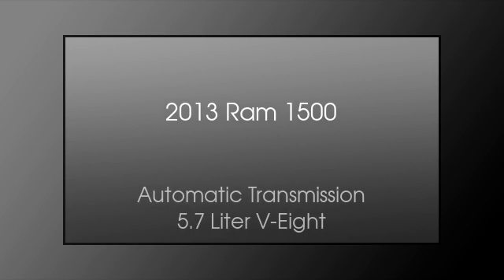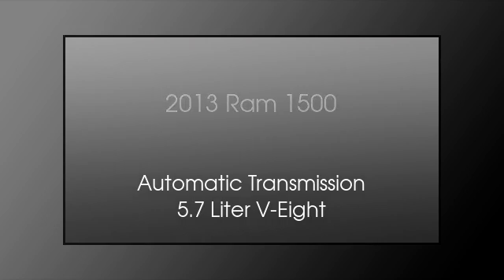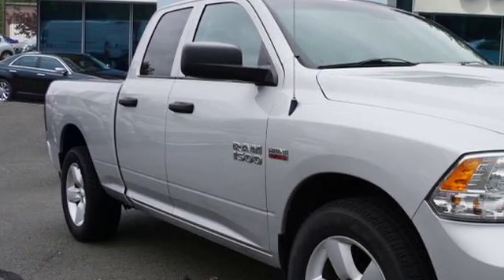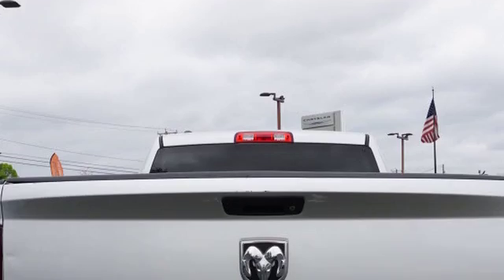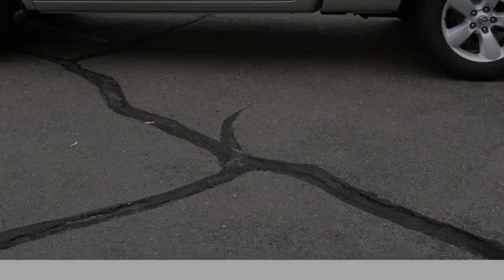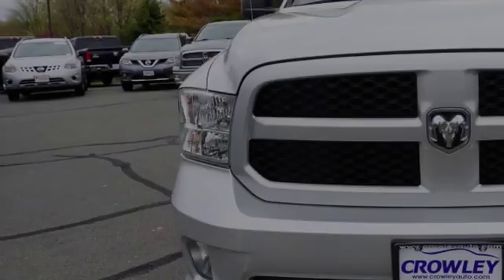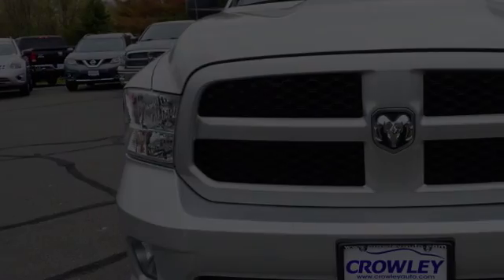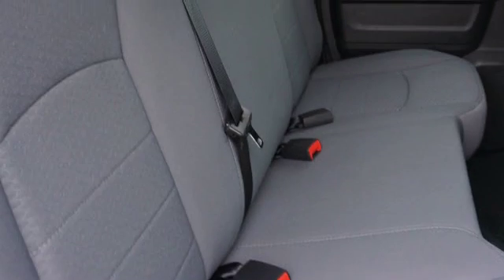2013 RAM 1500